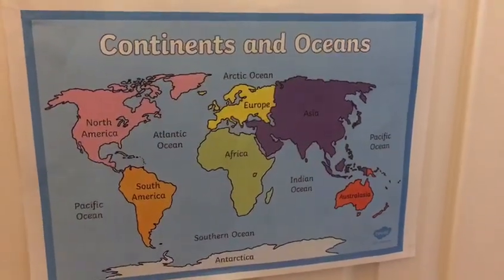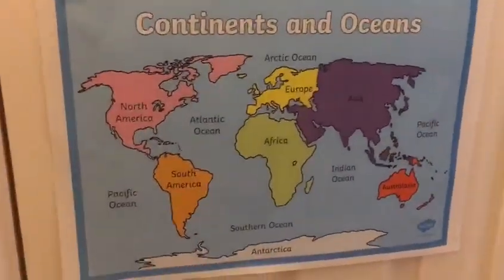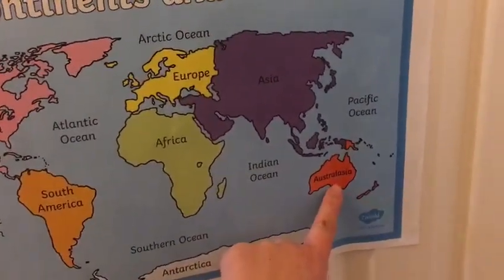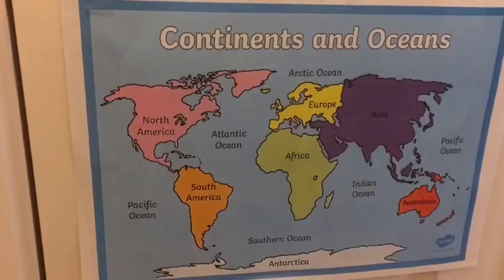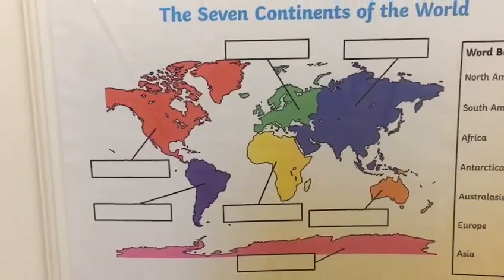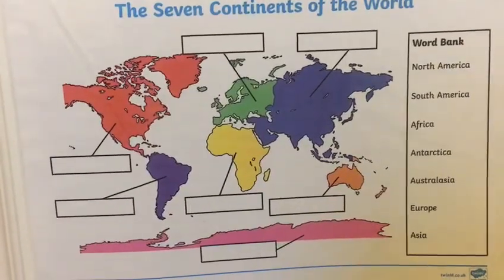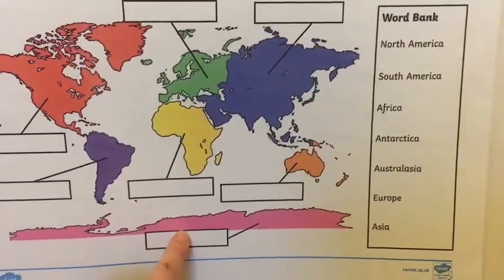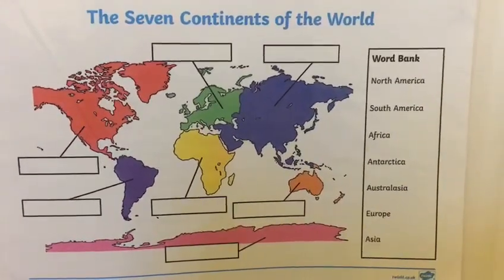Geography with Mrs Key